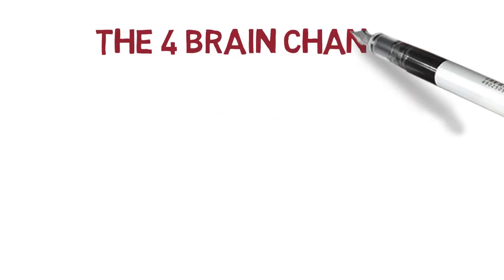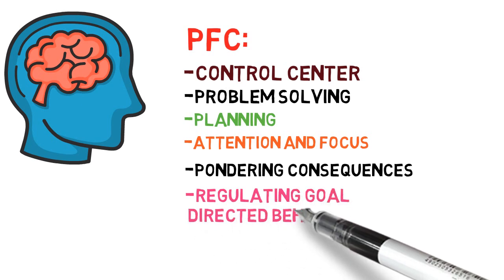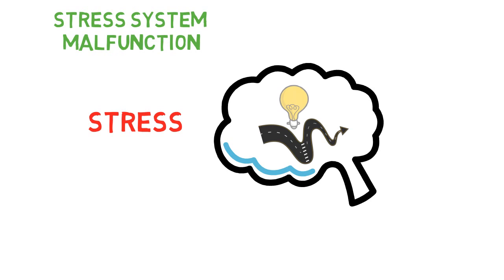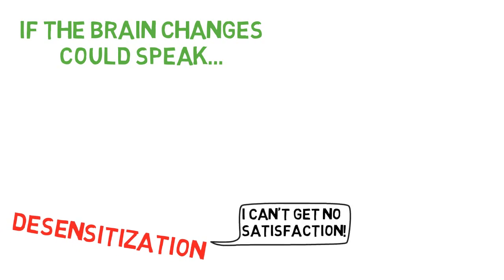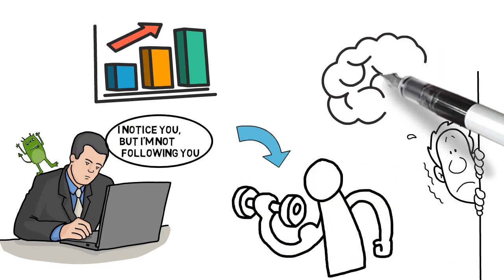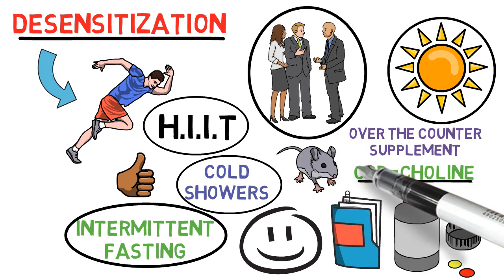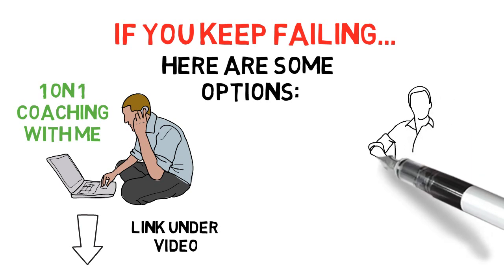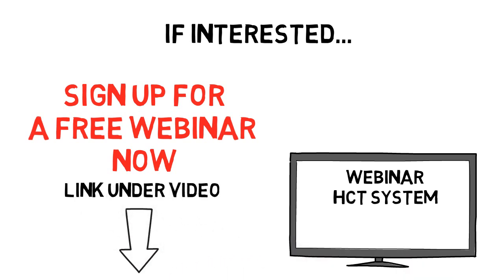NoFap - Fix Brain Changes From PMO Addiction | PART 2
*NEW UPDATE* there's now another quit p*rn system I'm recommending...

In part 1 we talked about the four brain changes that you will have to face if you develop an addiction...

Sensitization
Desensitization
Hypofrontality
A malfunctioning stress system

We talked about how desensitization robs you of pleasure and joy in everyday life and how the messed up dopamine system can really make all those things you normally enjoy seem grey and boring, but unfortunately it does not end there, because dopamine is involved with so many things.

We also talked about how sensitization creates powerful cravings everytime you are faced with something that reminds you of your addiction.

In today’s video we will continue talking about the rest of the pmo addiction brain changes and, of course, what you can do about them.

I hope you find it informative.

Scandinavian Bob

#1 My videos are NOT here to try to force a certain lifestyle on anyone. My long term subscribers have heard me say the words "your life, your rules" in many of my videos. If fapping to adult sites is your thing and you don't feel any negative consequences, then hey, I have absolutely no problems with that, and if that's what you want, you should keep doing that. Again, your life, your rules. This is NOT about shaming anyone. My videos are simply here for those who WANT to give it up because they've noticed it leading to negative consequences in their life. Many people have a real addiction to adult sites nowadays.

If you need such advice, please see a doctor. I'm just a guy who likes to read and learn a lot, and in my videos I simply share my experiences, and what I have learned, with my audience. Again, I'm not a doctor nor an expert, and further; I assume no liability for the application of the information discussed in my videos. ALWAYS do your own research!